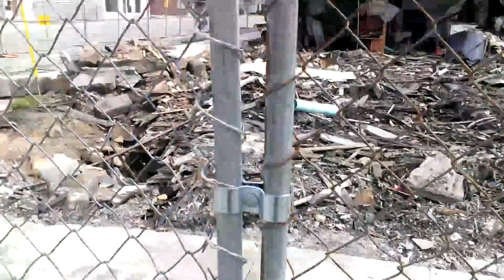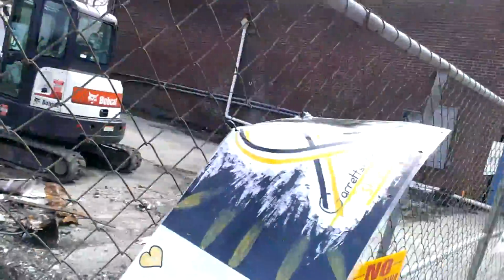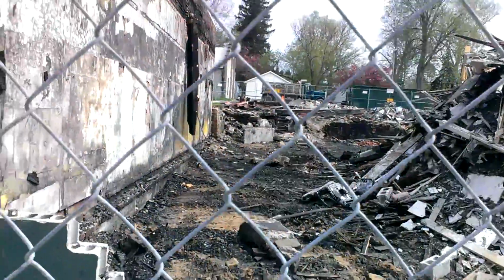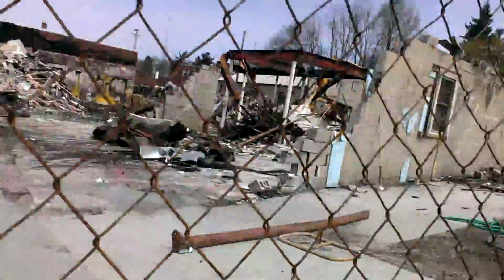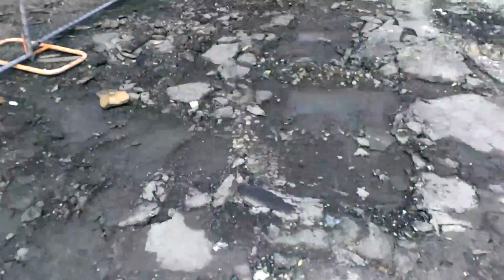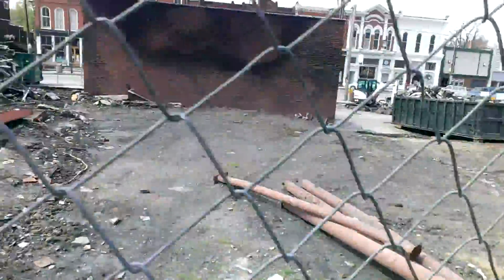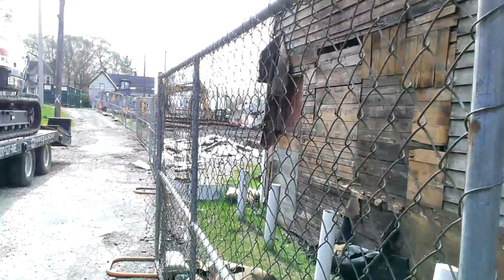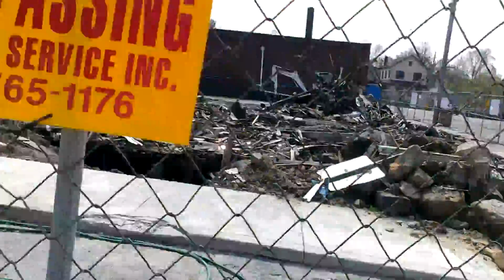Progress Has Been Made in Garrettsville, 5/11/14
The clean-up progress is underway in downtown Garrettsville, several weeks after the March 22 fire. Most progress has been made in the past two weeks.